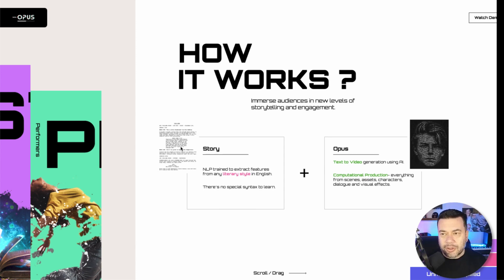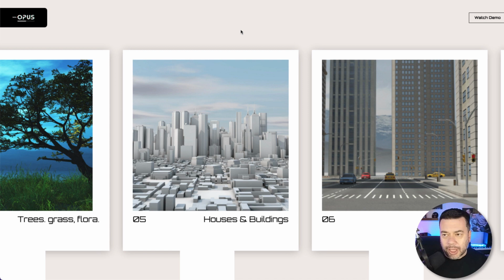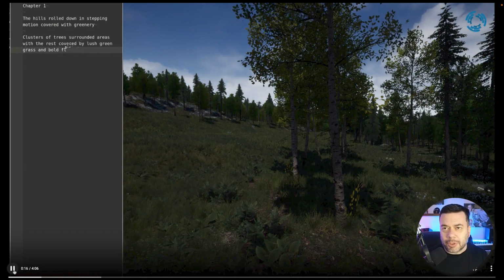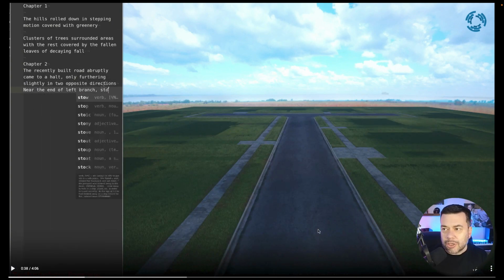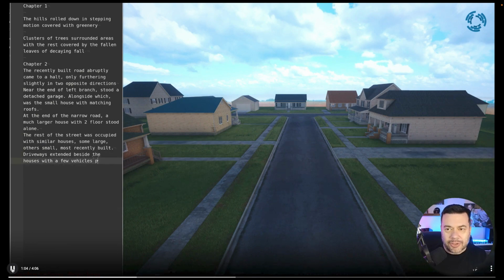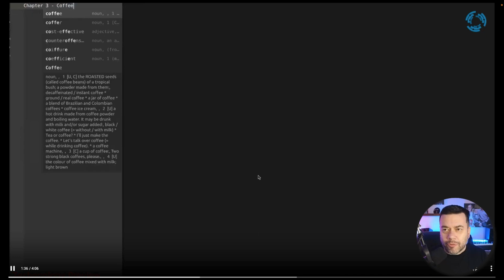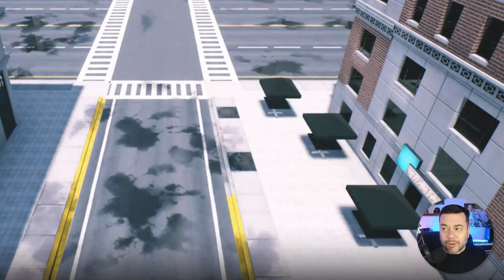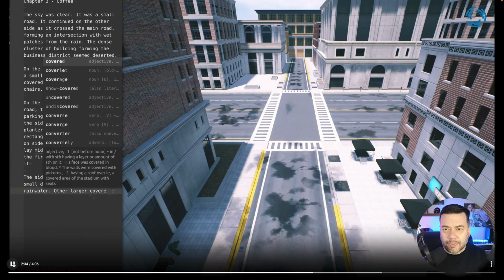🔥 TEXT to 3D WORLD!! 🔥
In this video I review an amazing AI technology called Opus.AI

Quite literally, you type in a story and as you type out your story, it starts to create a world based on what you've typed in your story.  This is CRAZY stuff!